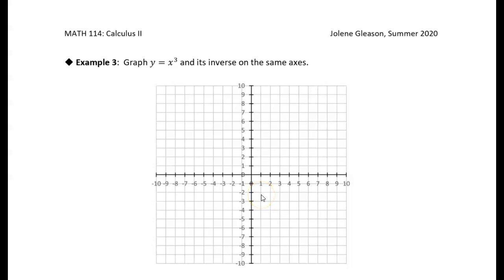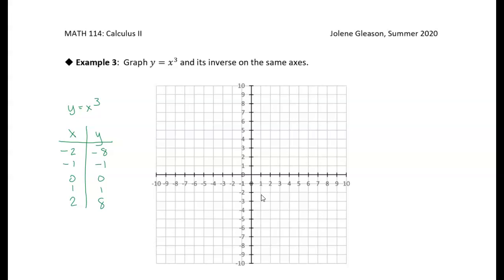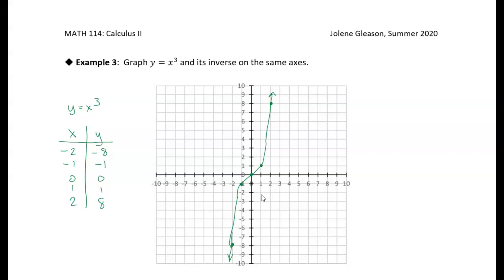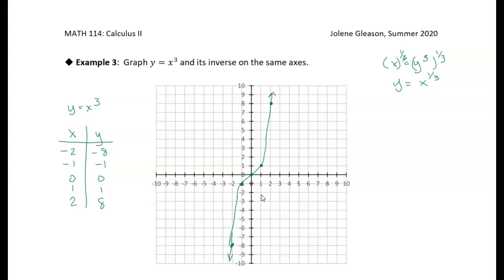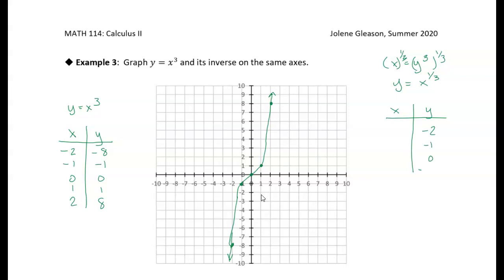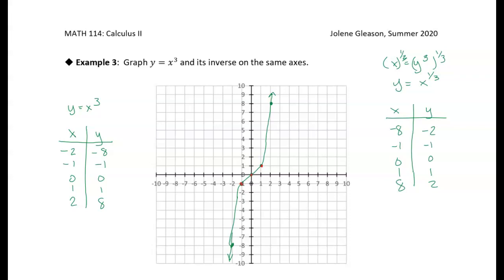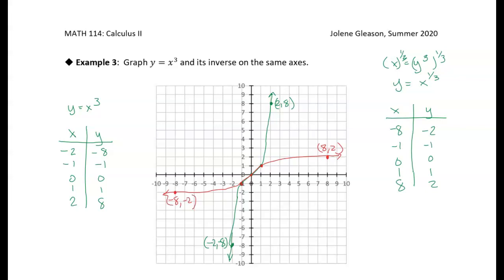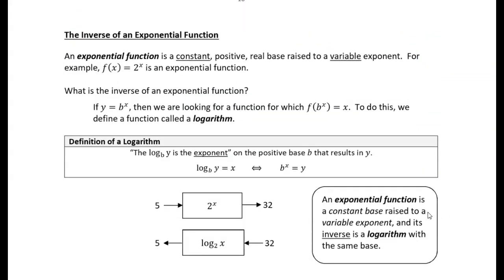1.3-1.5 Inverse Functions: Example 3